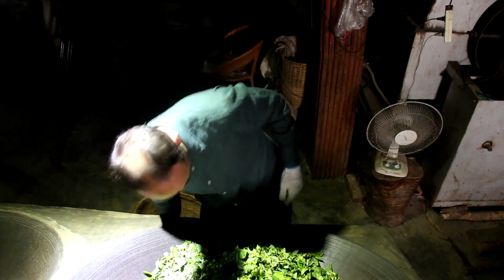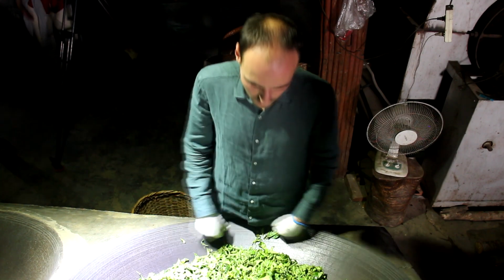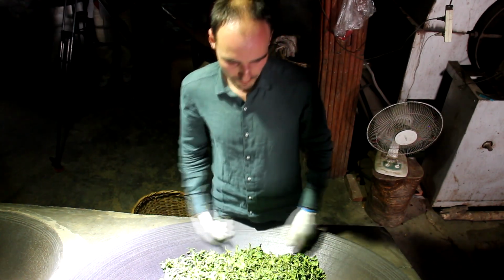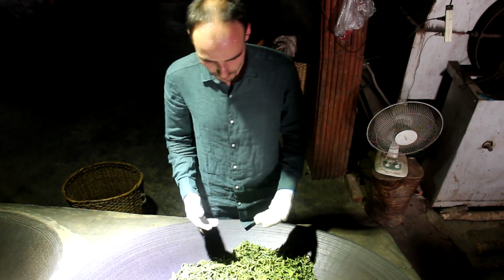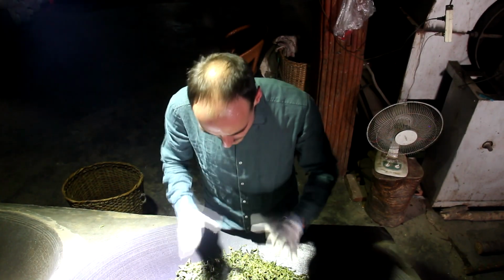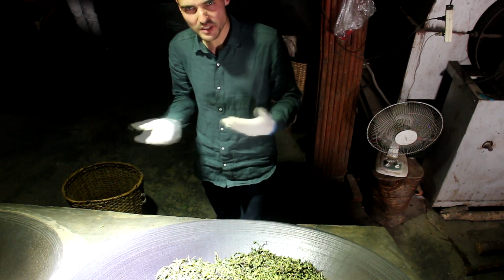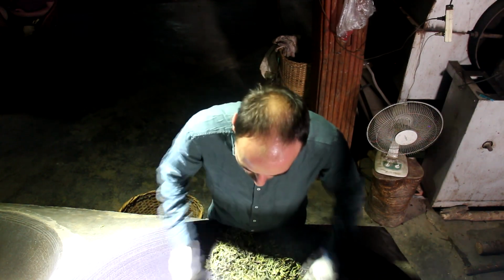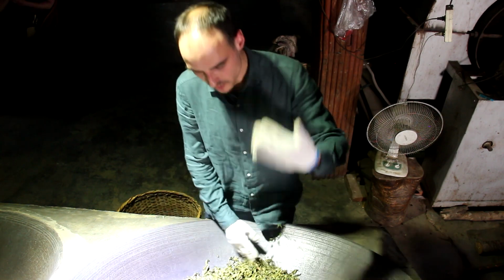Here is how to cook pu-erh tea properly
A Yunnan TV crew visited us to ask about how we promote pu-erh tea abroad. They wanted to see how youtube is used to share pu-erh tea culture, therefore we shot an impromptu video.

I have talked about the kill-green process many times on this channel, but since it is the most crucial step in pu-erh tea processing, and something we do every day during the harvest season, I've decided to explain its fundamentals again.